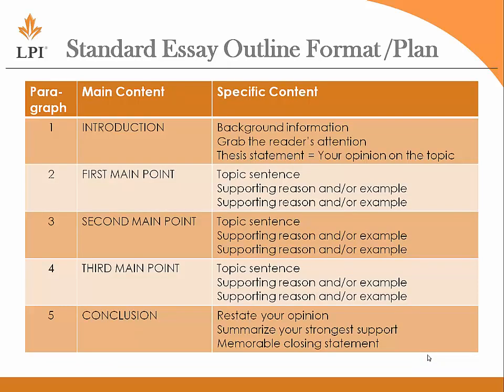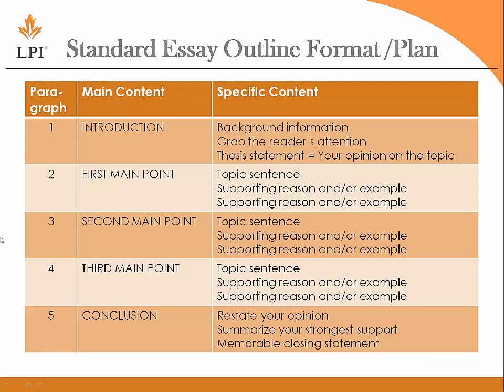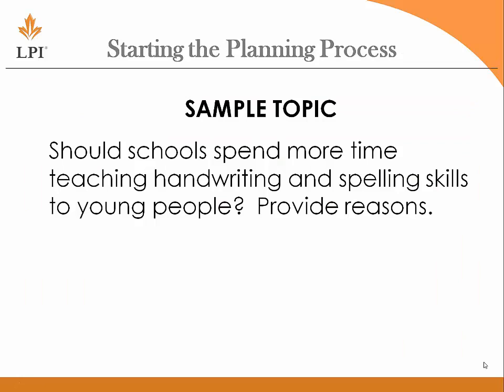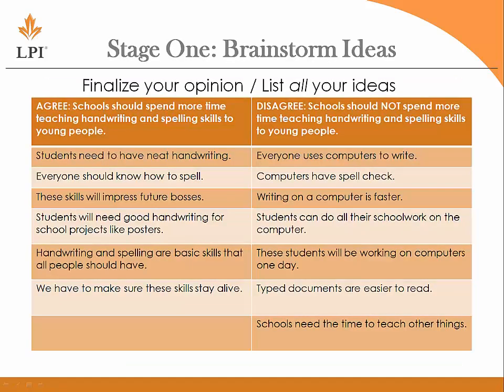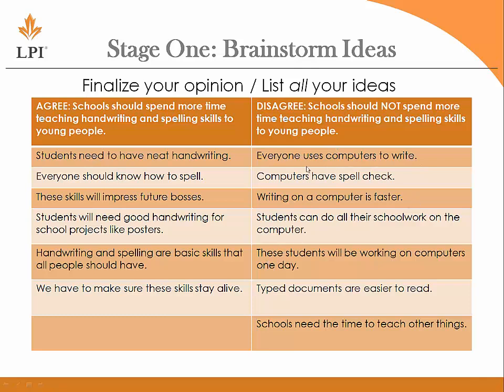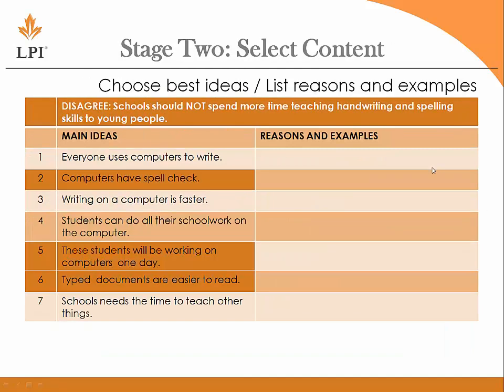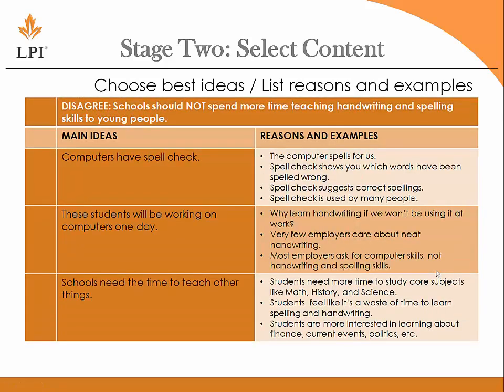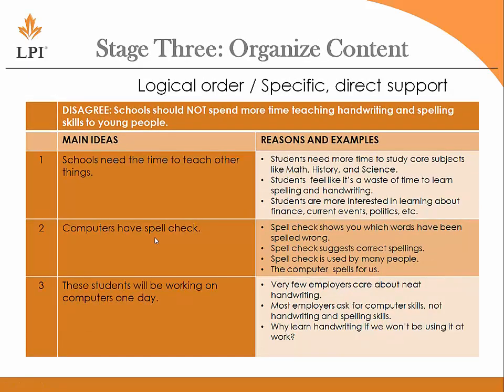Planning Your LPI Essay Response From Paragon